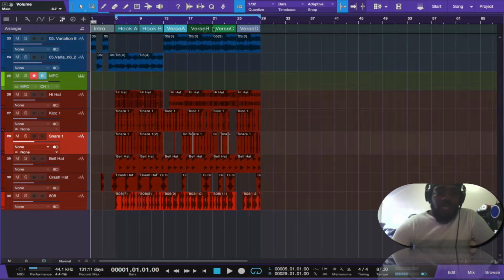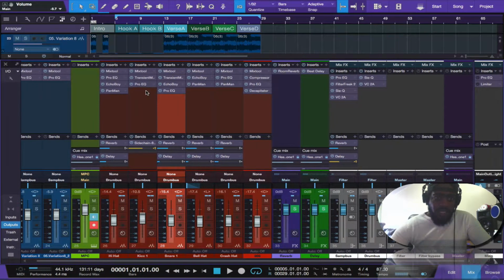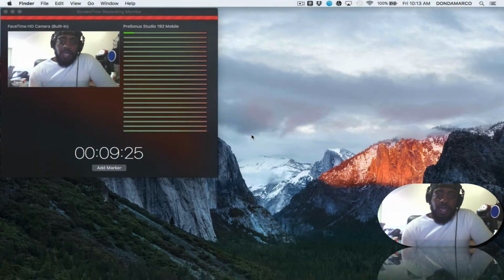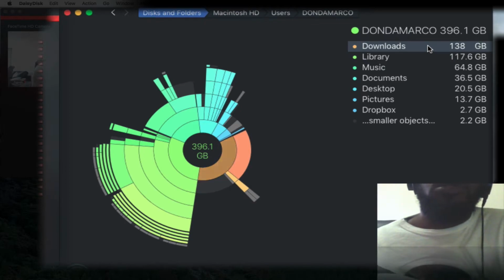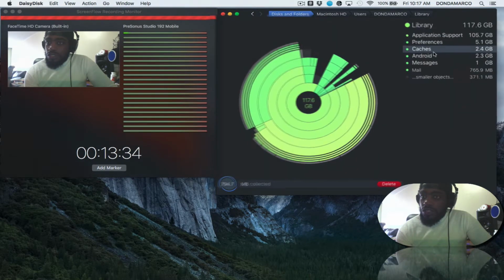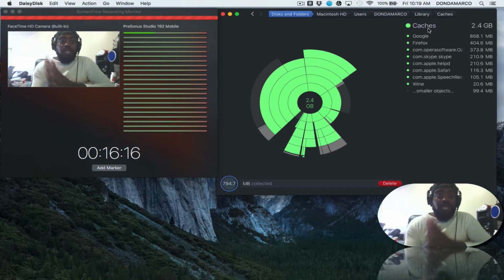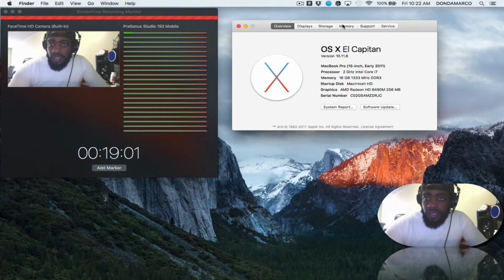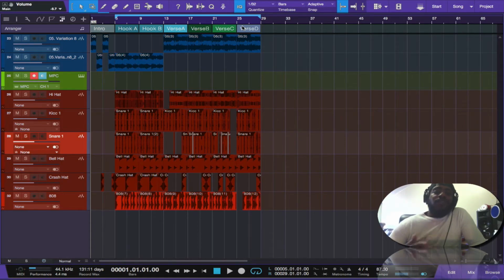HOW TO CLEAN MY & BACKUP MY STUDIO COMPUTER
► TURN ON YOUR NOTIFICATION BUTTON TO CATCH NEW VIDEOS. PLEASE WATCH THIS VIDEO IN 1080 HD

How to clean my computer and make it faster & restore!
THIS RESOURCE WORKS GREAT FOR MACBOOK PRO OR MAC users!

Music Millionaires TV- Is a -How to - series of lessons and D.I.Y Video's outlining , How to(Learn the Music Business) (Start your own Record label)
Learn how to legalize your music business, Sell beats Online, get tips and tricks to making better music & Learn how to use contracts, publishing, mechanical license, Royalties and the Ins and outs of the Music Business. create your own record label. Sell beats online for free!

About SG-1:
(SG-1)  is one of the key founders of the infamous song writing, production & engineering team called "Tha Piecemakerz". He along with business associate Sly (Pyper) Jordan formed the group over a decade ago, and went from sleeping on studio floors to working with Artist like Atlanta's own Shareefa, Sean Kingston, and music mogul Andre "Dr. Dre" Young.
Through Dre’s experience, and meeting countless people over the years with historical talent, SG set out to even the playing field for other entertainers, by attempting to give future music stars an advantage by leveraging their skills with knowledge of the entertainment business!
Follow SG-1 & Tha PieceMakerz
► Check us out on Facebook:
► Twitter: Follow us, We’ll Follow you!

EQUIPMENT WE USE:
NIKON D3200
NIKON D7200
LIGHTING & BACKDROP

Music Business Tips